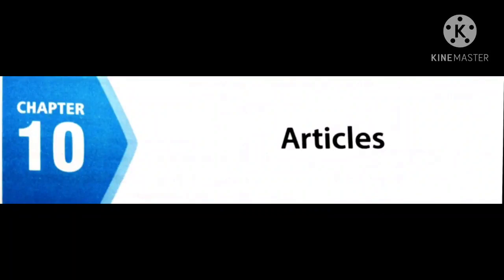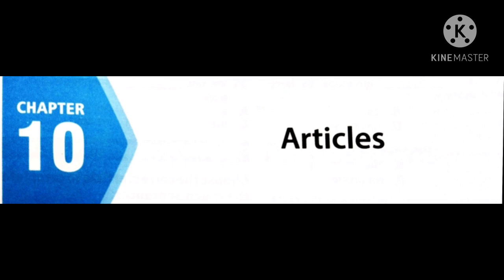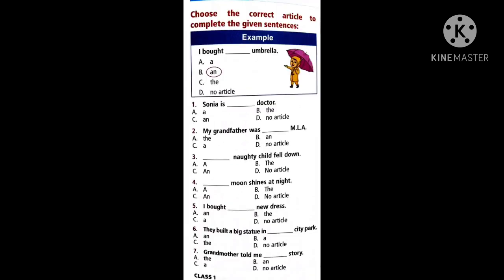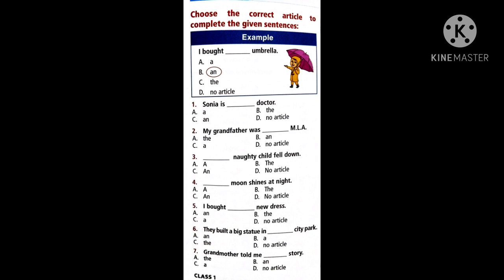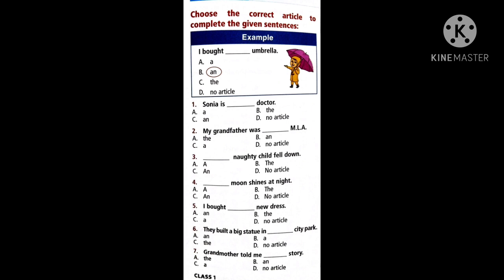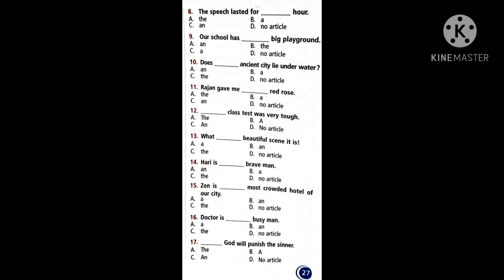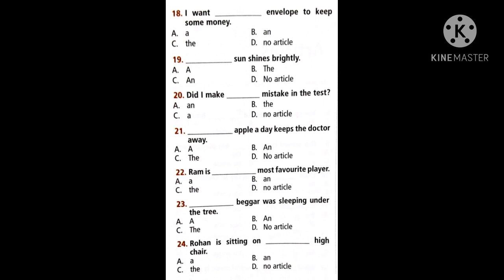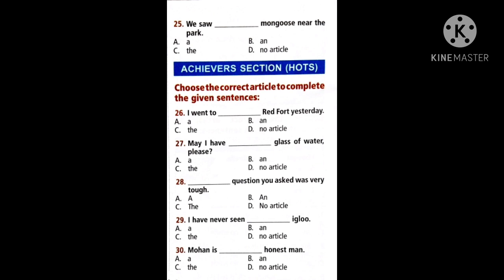1 IEO ch-10 Articles